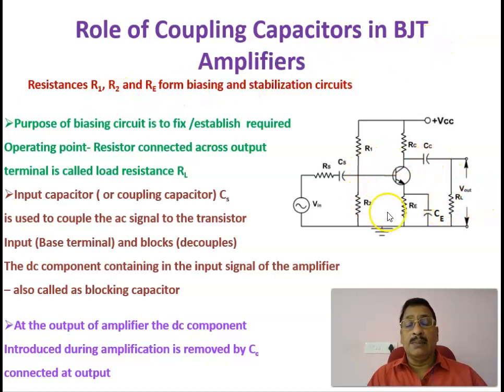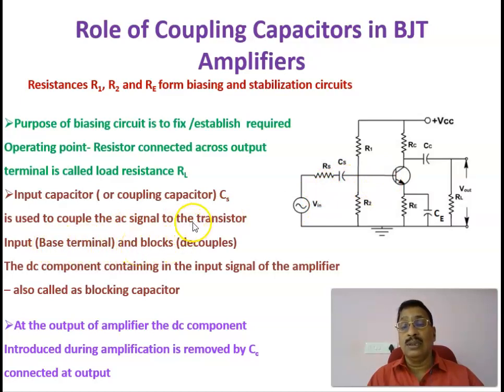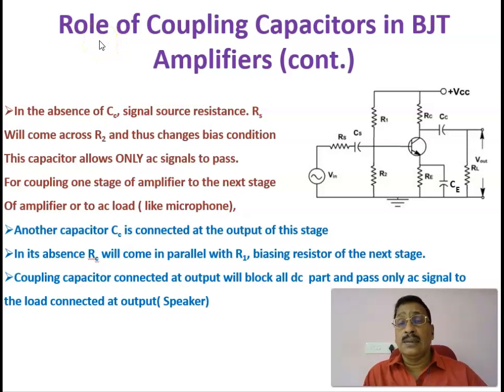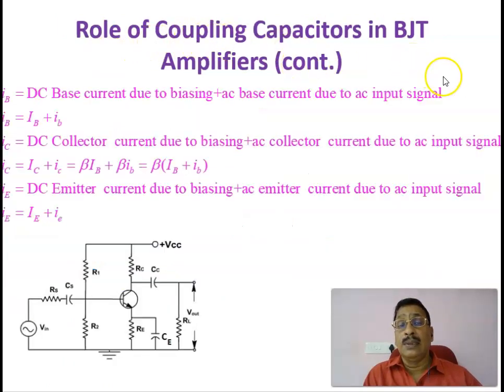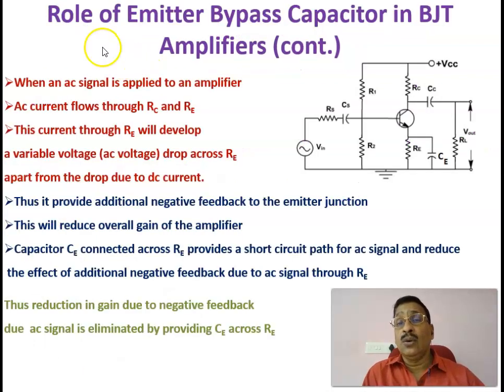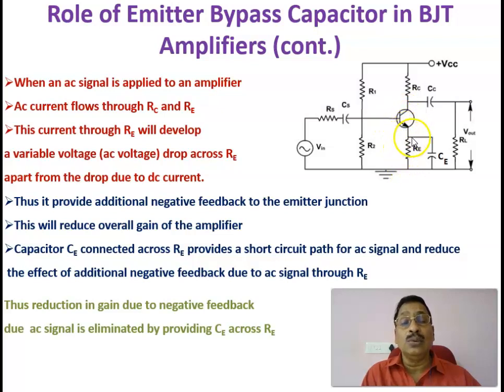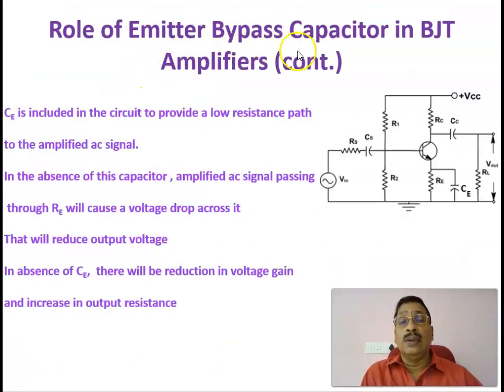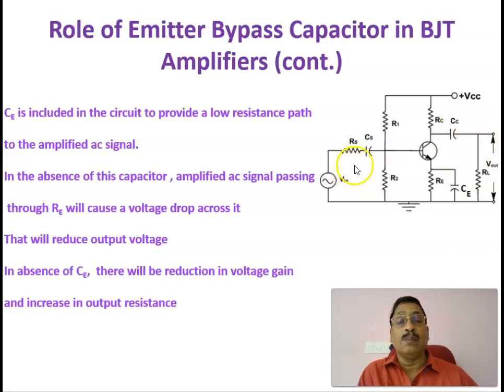Coupling Emitter bypass capacitor role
Role of Coupling and emitter capacitors in BJT Amplifier